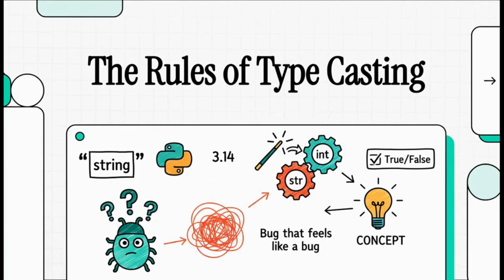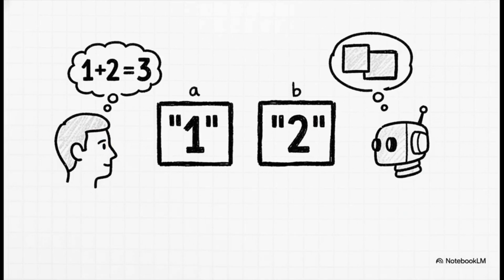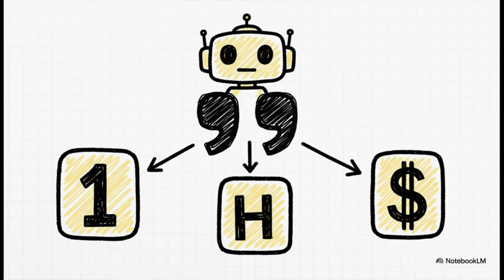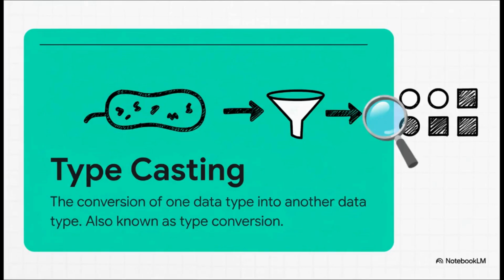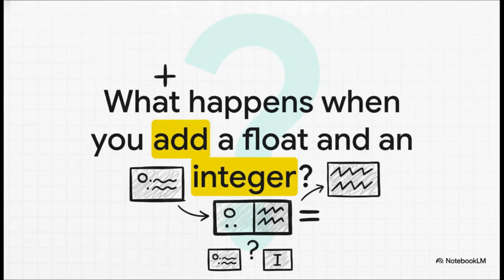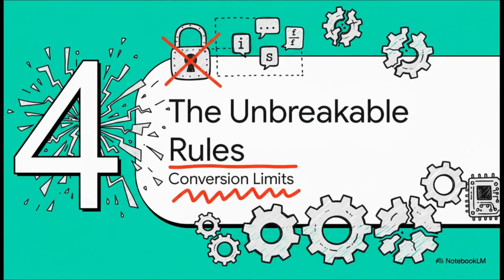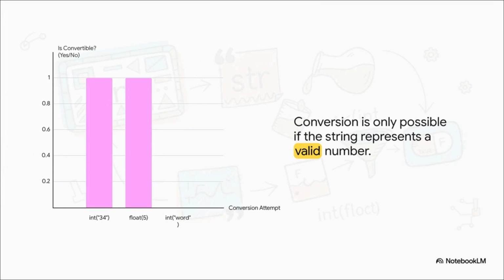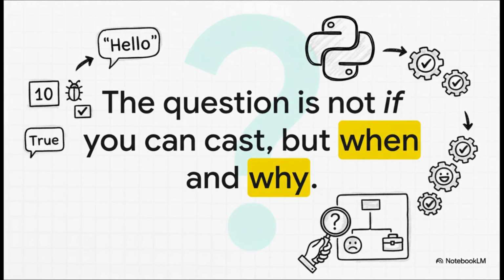5. Day 5 Python Tutorial for Beginners: Type Casting: Converting Strings to Integers & More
[Day 5] Python Type Casting: Converting Strings to Integers & More

Why does print('1' + '2') result in 12 instead of 3? In Day 5 of my 100DaysOfCode journey, we break down Python Type Casting (Type Conversion) to solve this common beginner problem.

In this video, you will learn:

The Problem: Why Python treats numerical strings differently than integers (String Concatenation vs. Arithmetic).

Explicit Conversion: How to manually force data types using functions like int(), float(), and str().

Implicit Conversion: When Python automatically promotes integers to floats to prevent data loss.

Validation: Understanding that you can only convert strings containing valid numerical values.

If you are just starting Python, understanding data types is crucial to avoiding TypeError and logic bugs in your code!